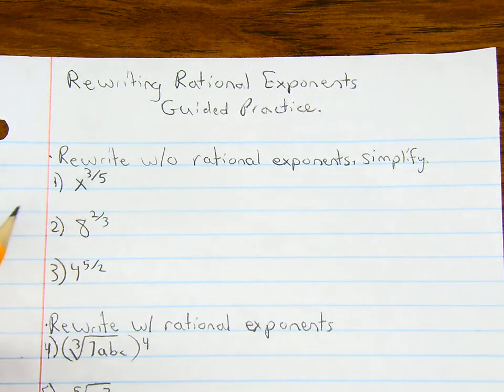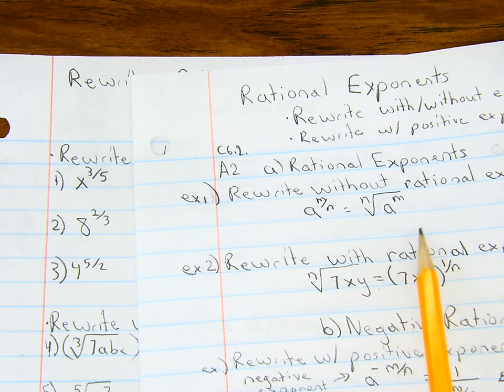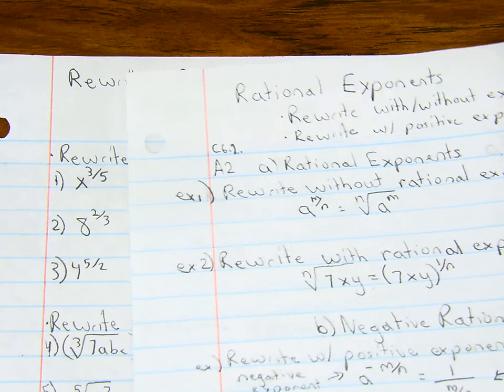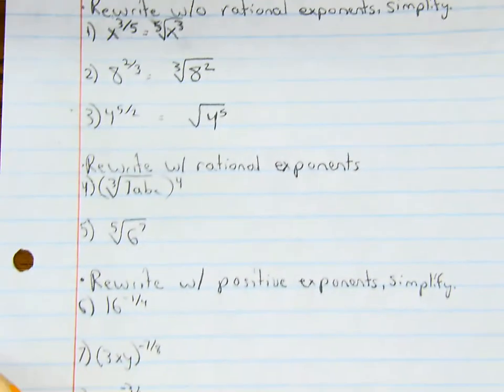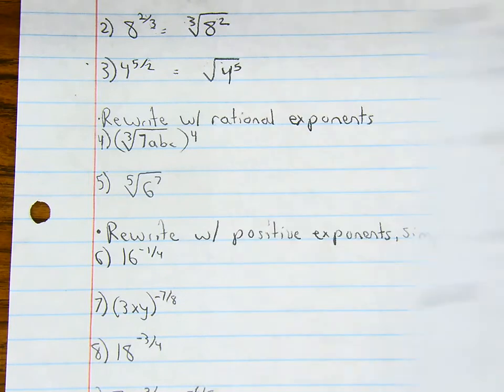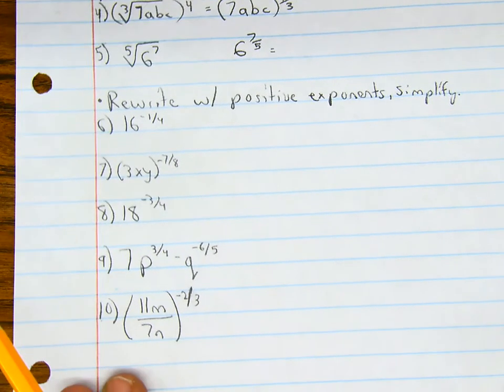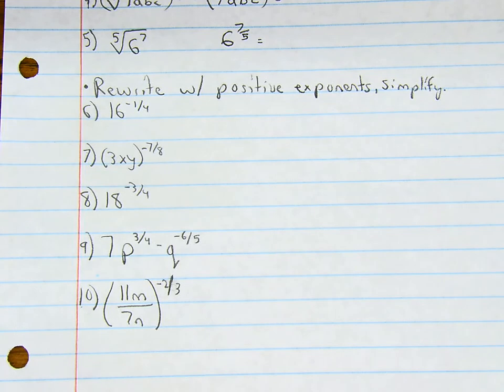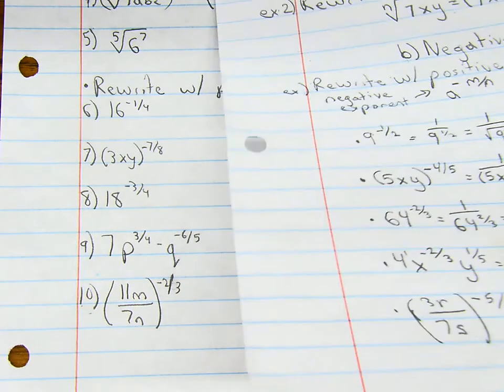Square Cube Root Guided Practice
Guided Practice for Rewriting Rational exponents and negative exponents